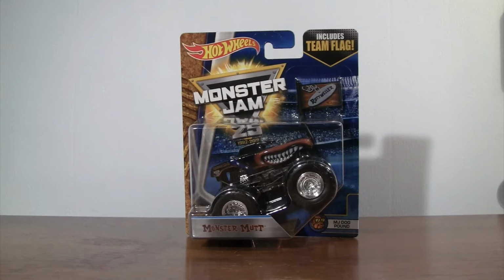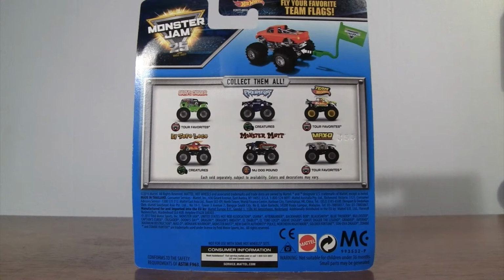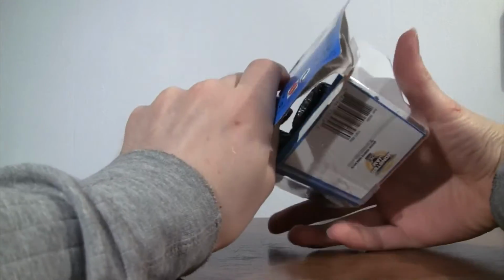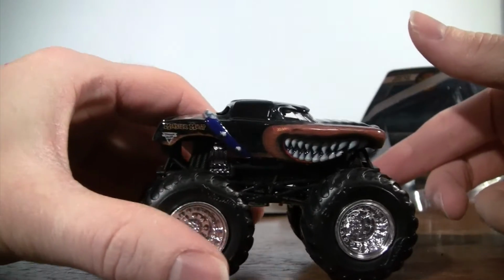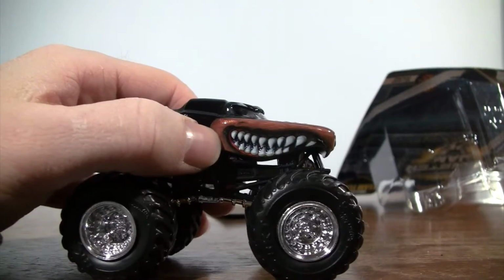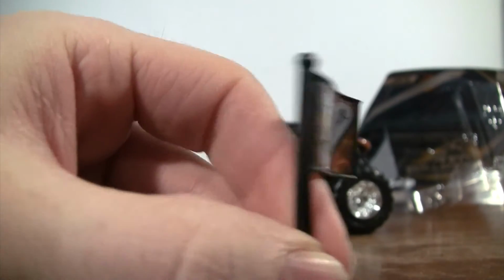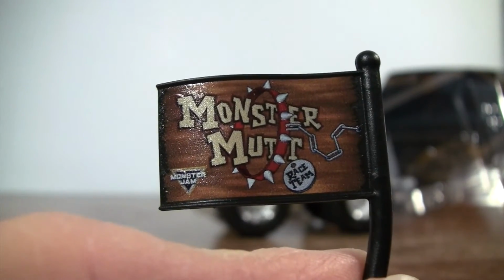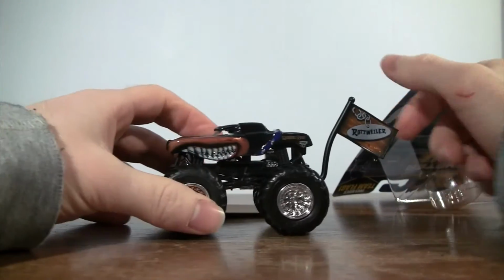Hot Wheels Monster Jam MONSTER MUTT ROTTWEILER 2017 Unboxing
From the Dog Pound comes the Monster Jam Truck Monster Mutt Rottweiler!

2017 Team Flag